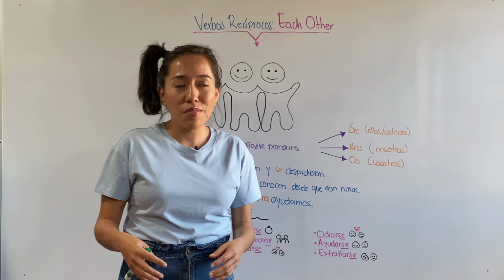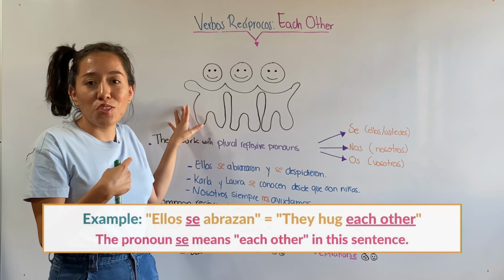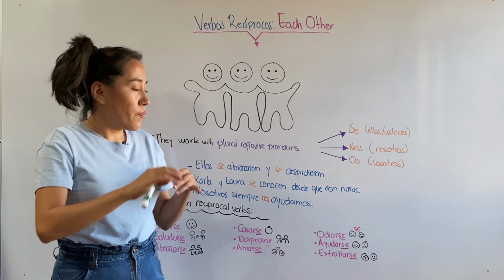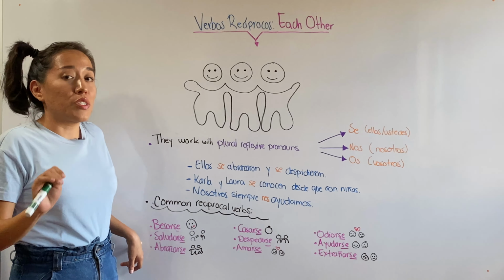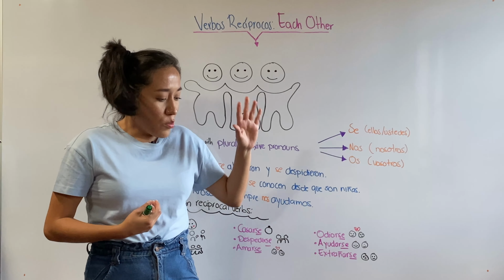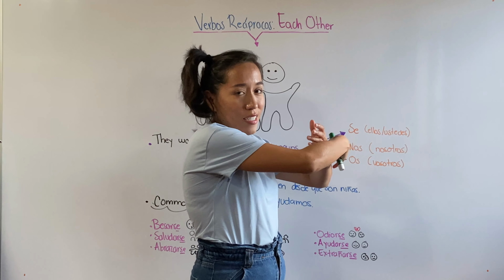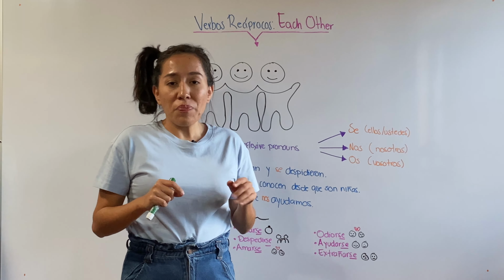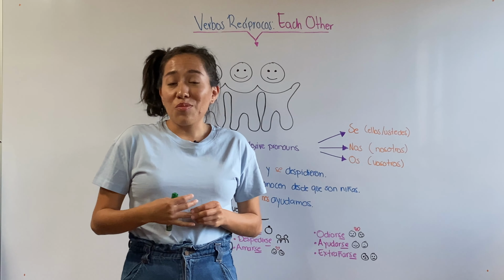Why I Had to Stop a Love Story: Reciprocal Verbs in Spanish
Many people know that "el uno al otro" means "each other" in Spanish. However, in our language, using reciprocal verbs to say "each other" is more common. So, in this video, I'm going to teach you what reciprocal verbs are and when you must or must not use them.

If you want to practice your Spanish listening skills, you can check this same lesson in my Spanish immersion channel:

Because they work with the same pronouns, reciprocal and reflexive verbs are easily confused. In this article, you can check the differences between these verbs:

Direct or indirect object pronouns are used when a person doesn't reciprocate your action. Here you can learn when to use these pronouns: